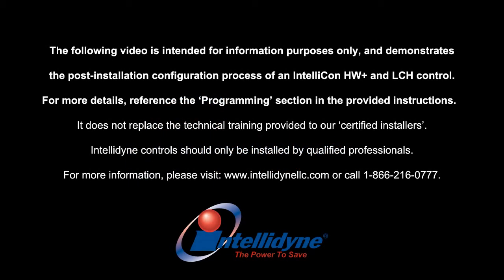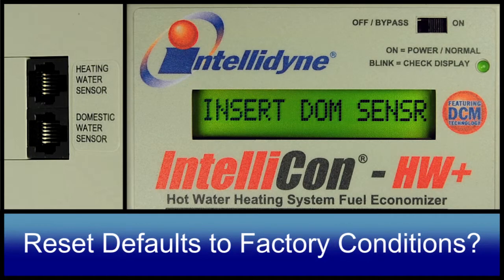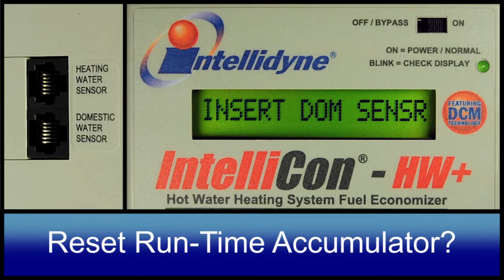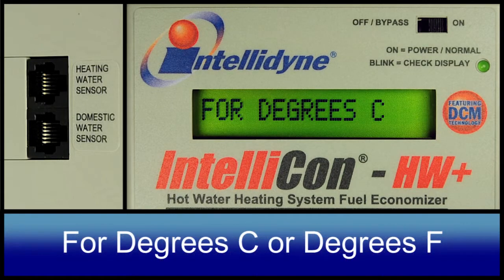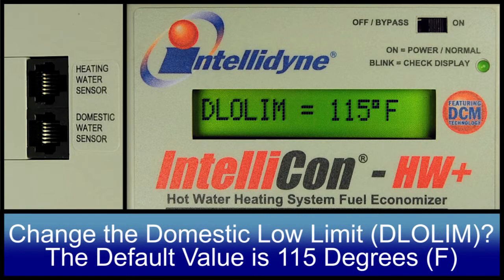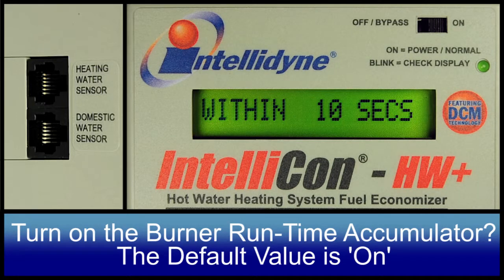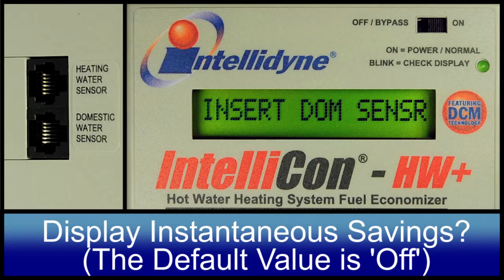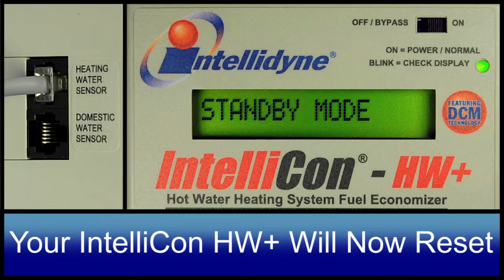Configuring Your IntelliCon HW+ and LCH Controls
This video demonstrates the post-installation configuration process of an IntelliCon HW+ and LCH model controls.